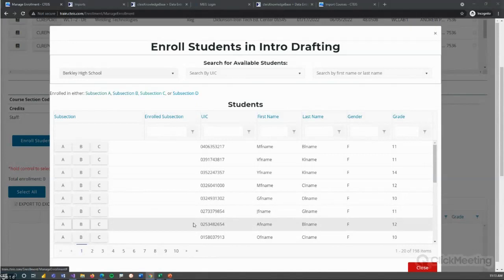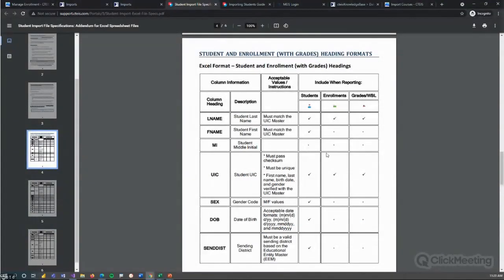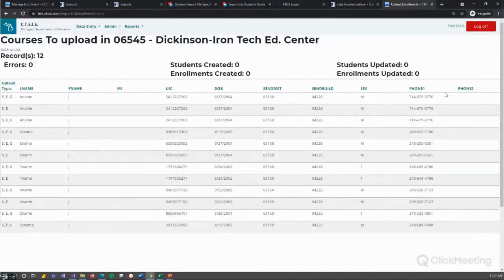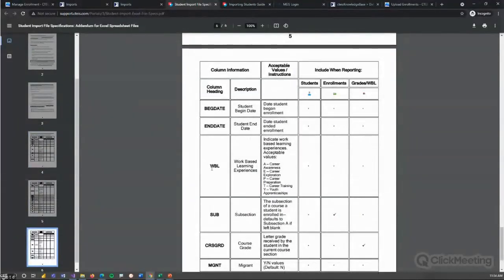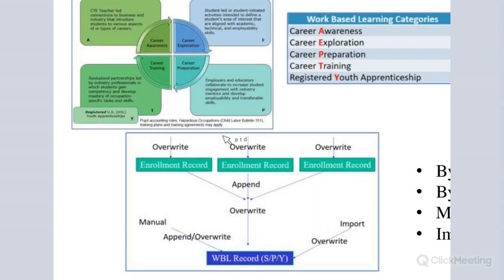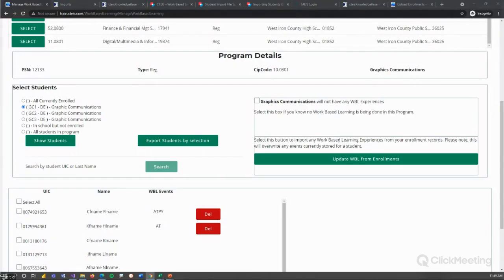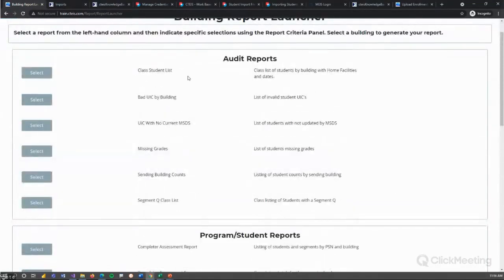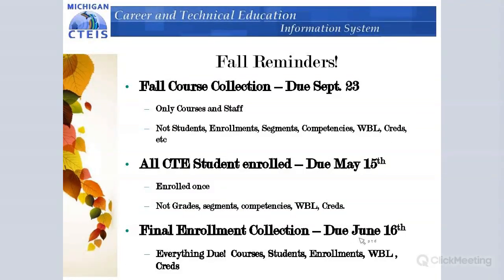CTEIS Fall Data Entry Training Video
Part 2 - Enrollment, Work Based Learning, Credentials